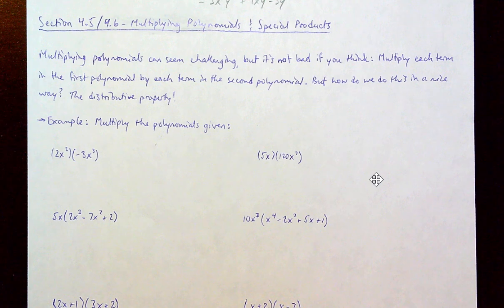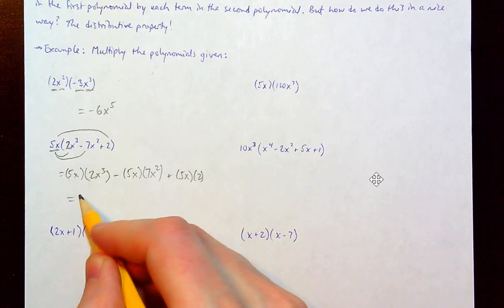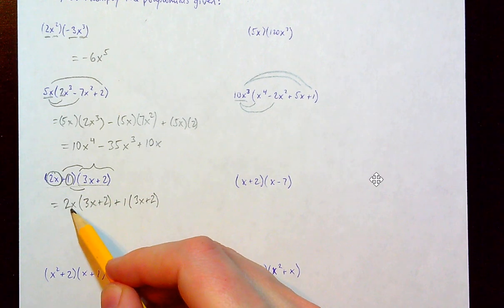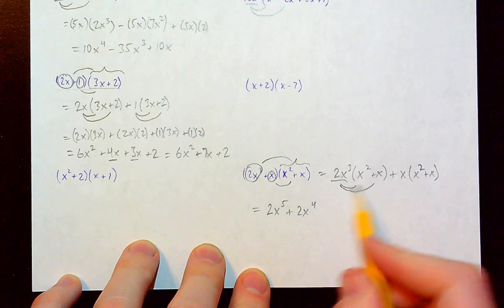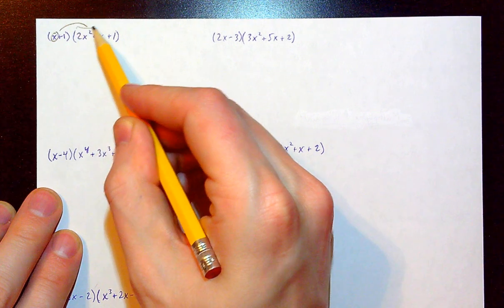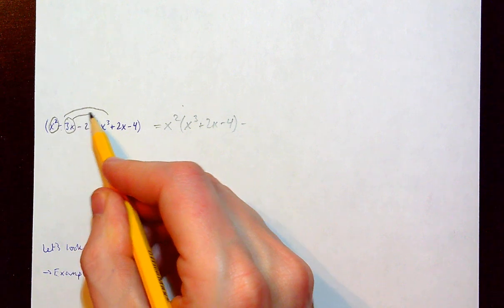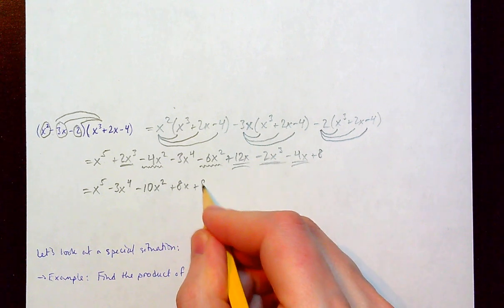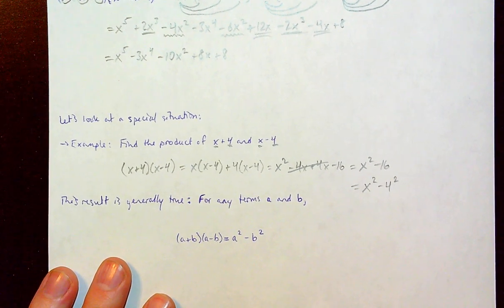Introduction to Algebra - Multiplying Polynomials